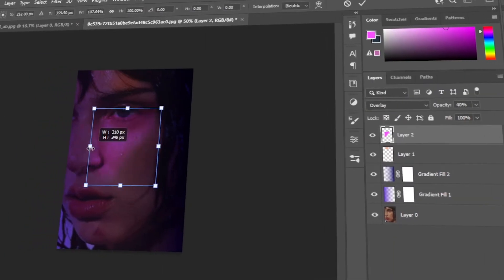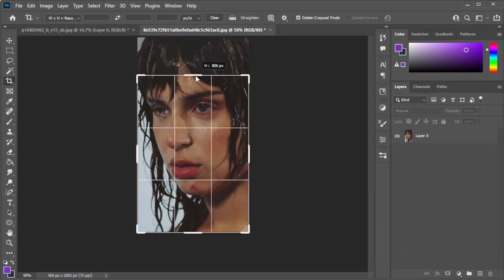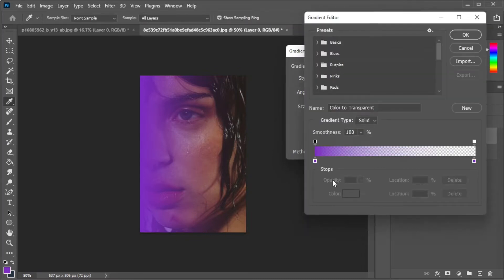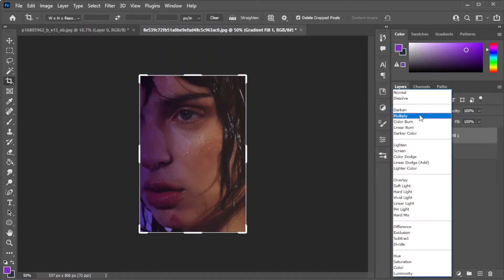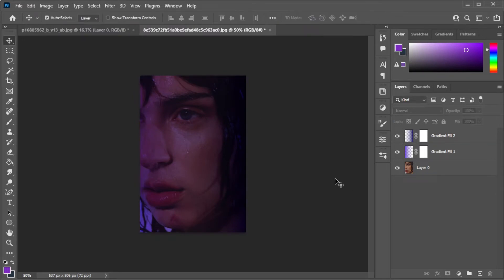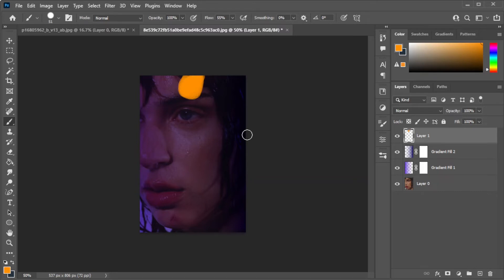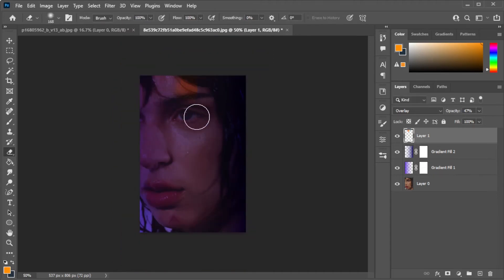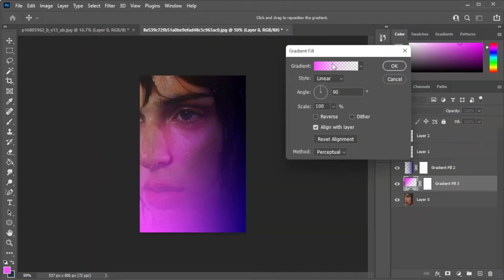[TUTORIAL] Create a EUPHORIA EFFECT in Photoshop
The Euphoria Effect is one of many cool ways to enhance a photo and have some fun!  Watch this video tutorial to see exactly how step-by-step.

00:00 Make a Euphoria Effect in Photoshop
00:26 Crop Image
00:40 Gradient Fill Settings
01:18 Set Blending Mode & Opacity
01:48 Add Lighting & Orange Brush
02:35 Erase Hard Edges
03:24 Use Helvetica New Ultra Light Font
03:44 Finished Result